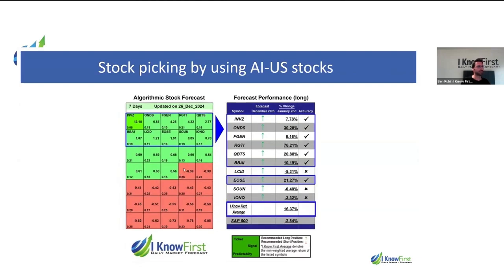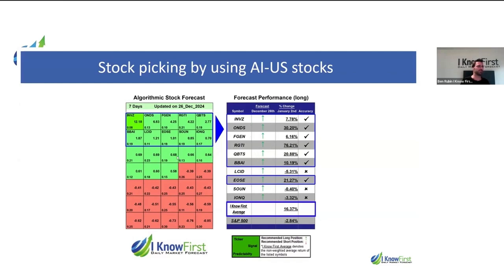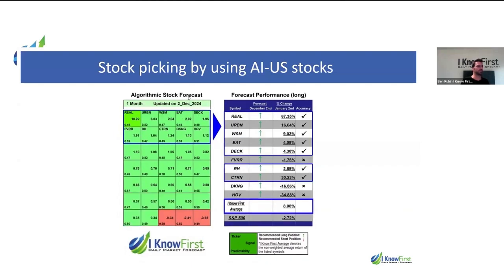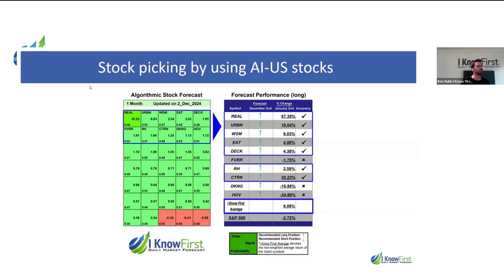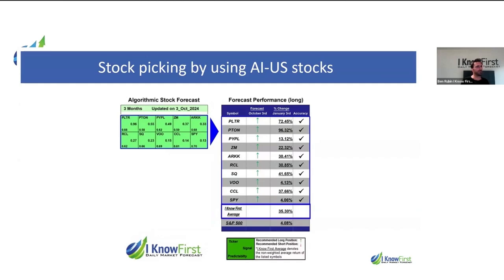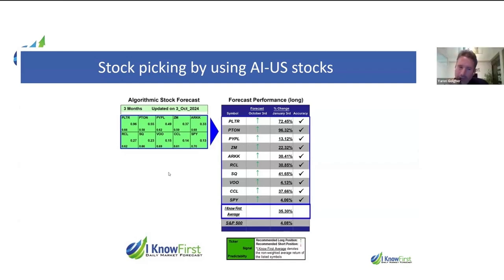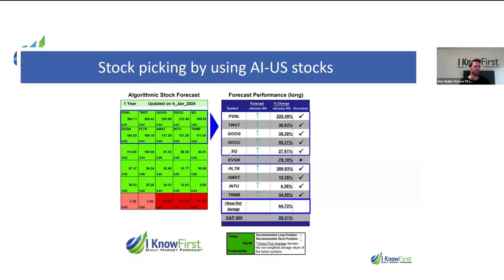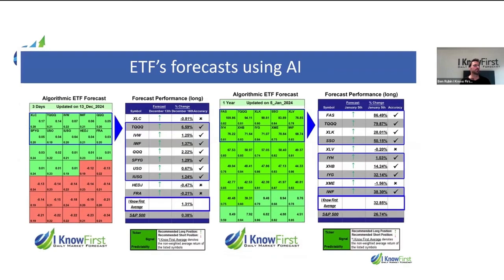Our AI Predicted the Stock Market: Here's The Prediction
At I know First, we've created an AI Algorithm that correctly predicts the stock market. We have beaten the Stock Market on the short term and long term time frames.

🌟 Featured Resources:
📊 Check I Know First Report with Stock Market Forecast Based on Artificial Intelligence for 2025
✅ Check our weekly newsletter: Top 20 Stocks to Buy for the End of The Year: AI-Driven Predictions by I Know First | AI-Powered Multi-Tier Strategy | Stock Market Forecast Based on AI for 2025 | READ MORE

Let us help you stay ahead of the market!